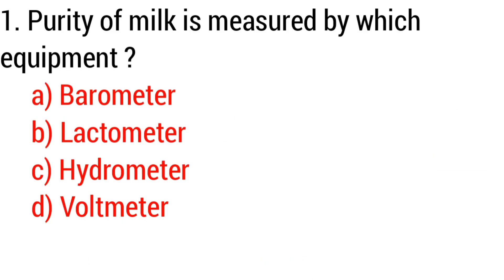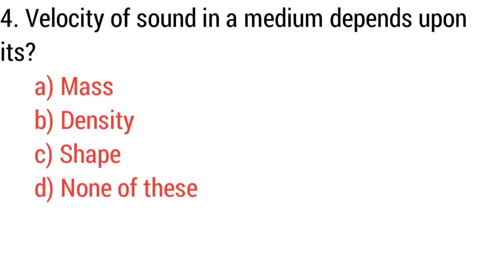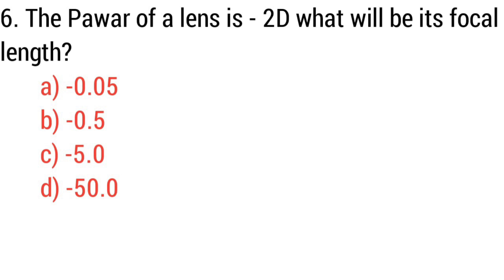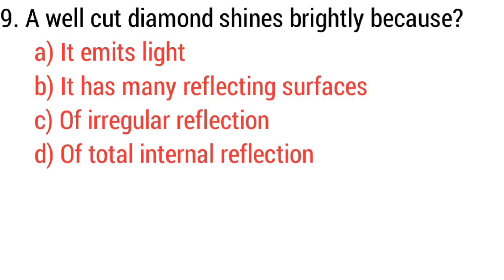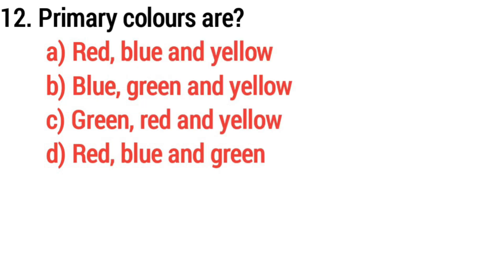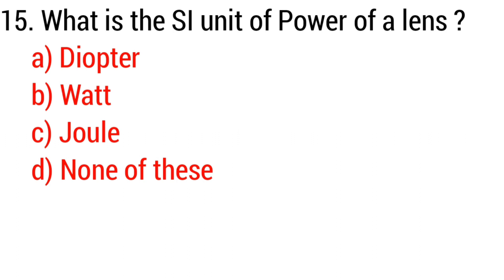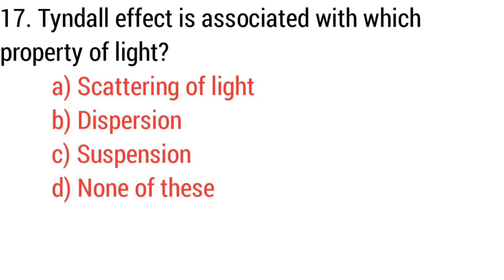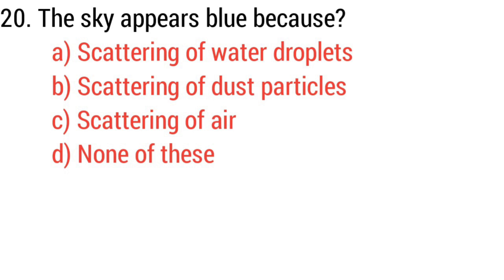Science GK || Physics GK Questions | Physics Important Questions | Physics MCQ